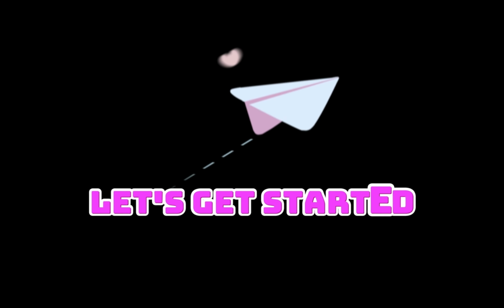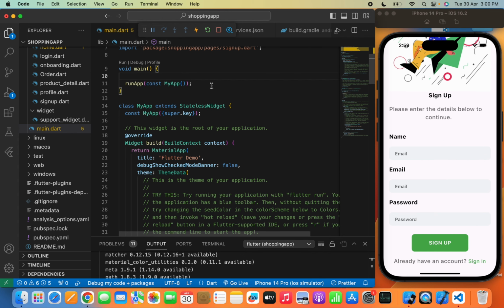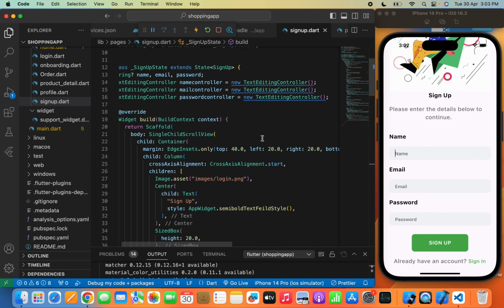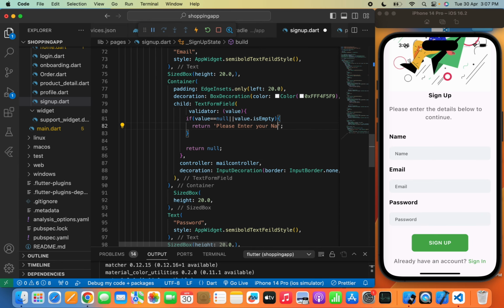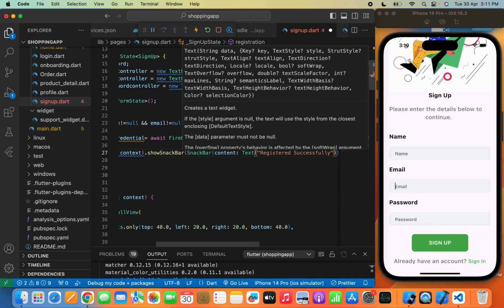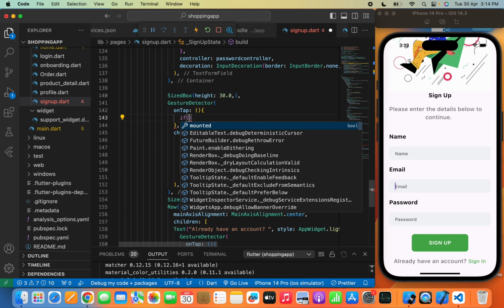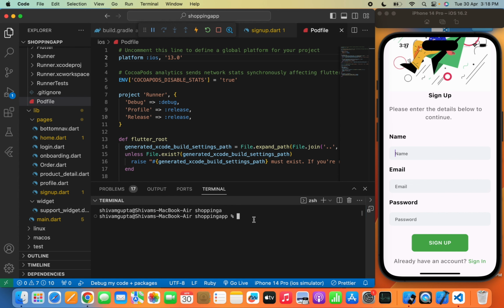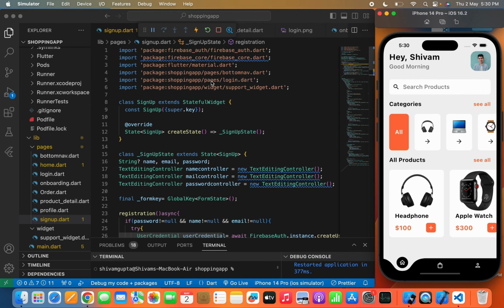🔥📱 Ultimate E-Commerce App with Admin Panel Part 6 | Flutter x Firebase Tutorial 2024